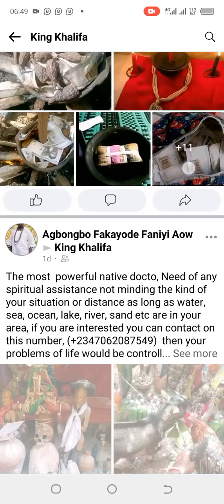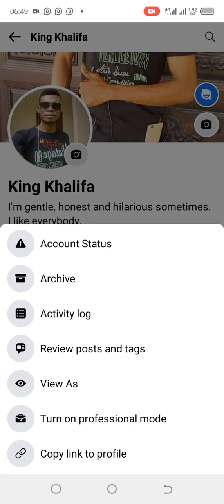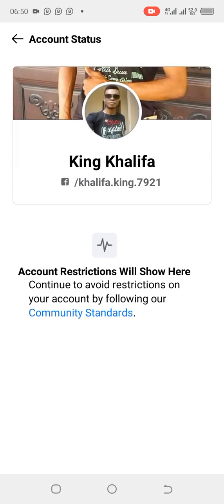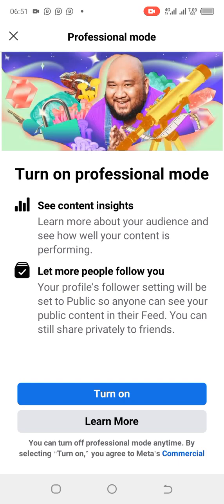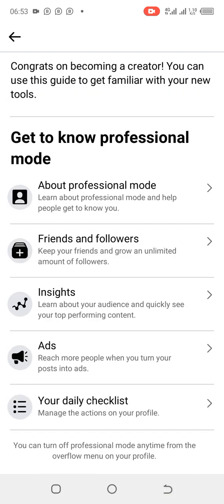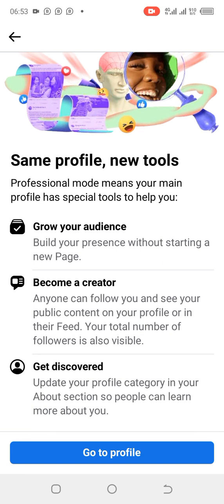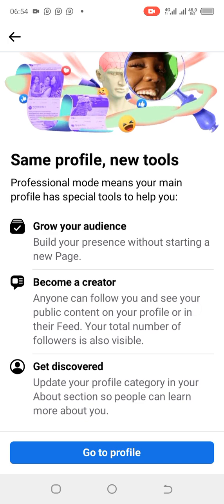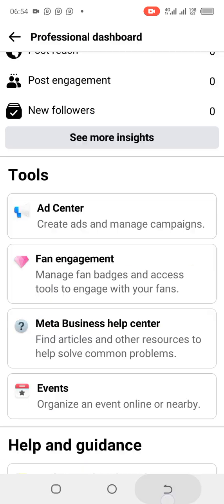How to convert normal Facebook account to page in 2023